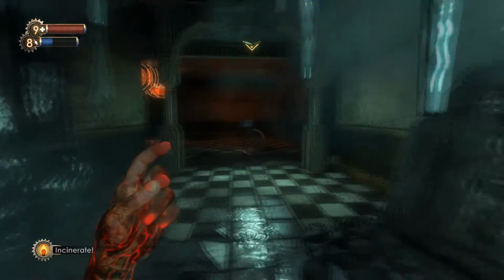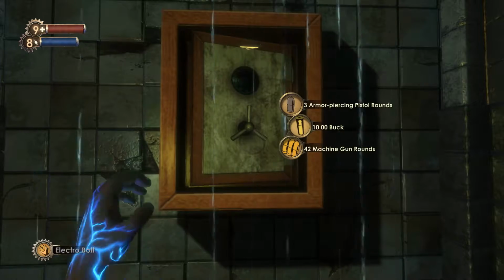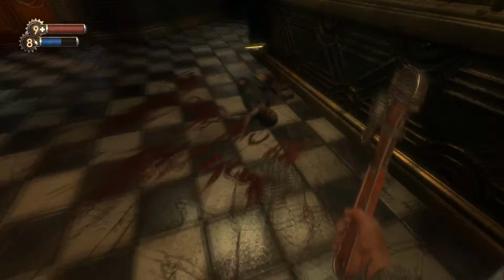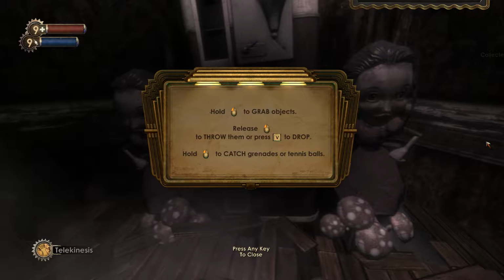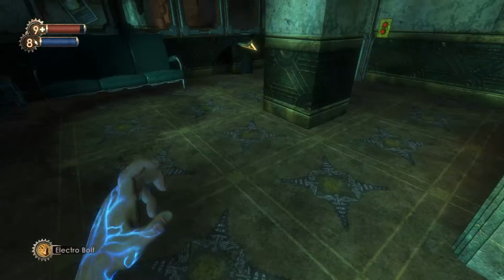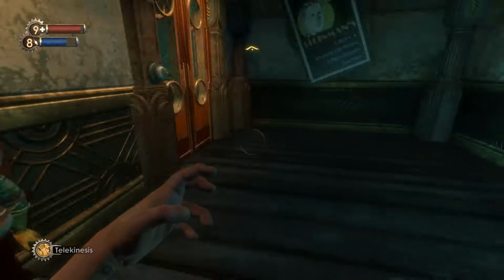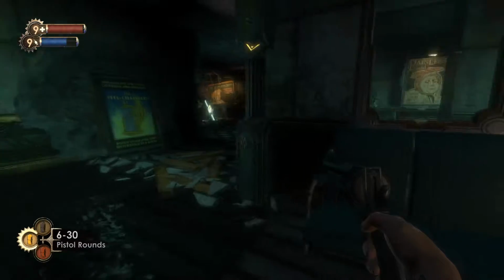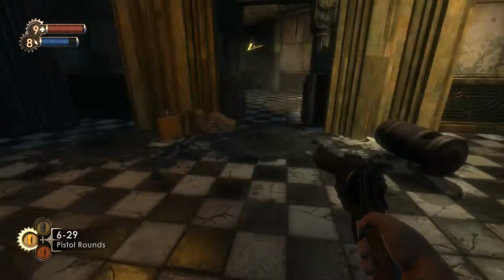Telekinesis Plasmid & Shotgun! Bioshock Gameplay Ep4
In this episode we find the telekinesis plasmid and the shotgun along with a few surprises along the way. Join me as I make my way through Rapture!